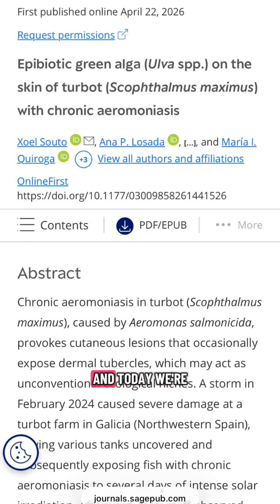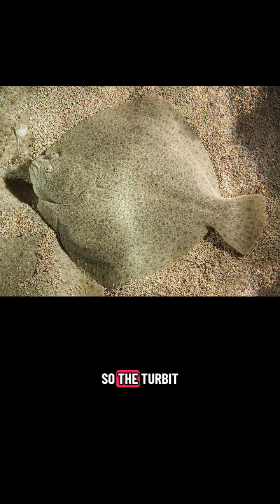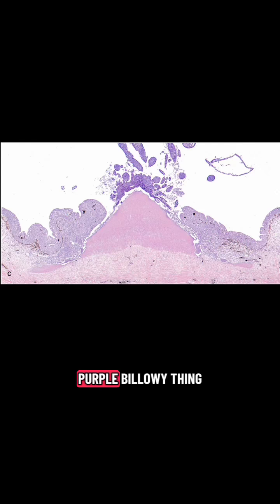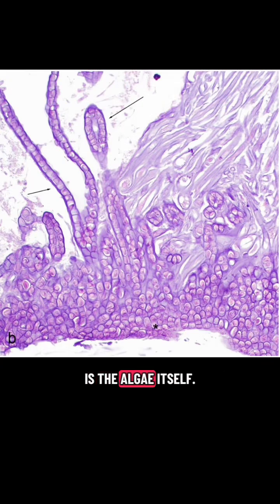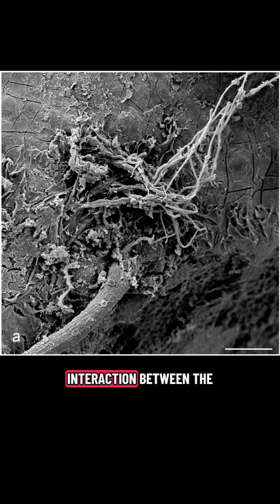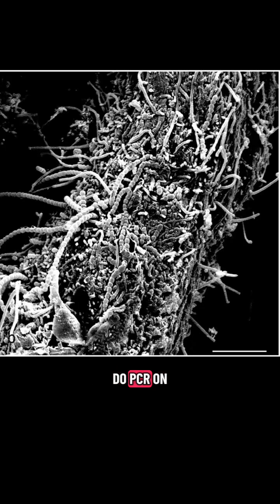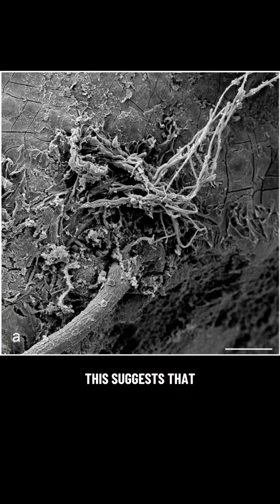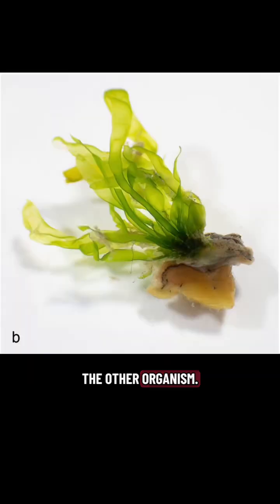Journal Club: Epibiotic Algae in Turbot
Today's journal club looks at algae growing on the skin of farmed turbot. These turbot were exposed to sunlight following a tropical storm, and a tank with aeromonas began to grow algae. While the algae didn't directly harm the fish, they can act as a persistent foreign body.